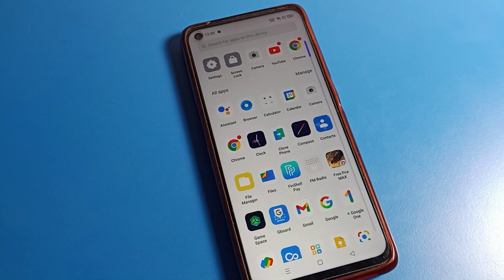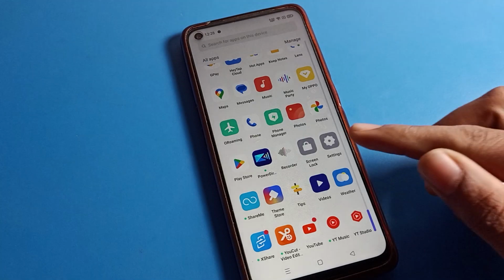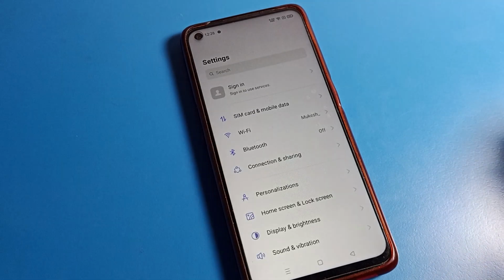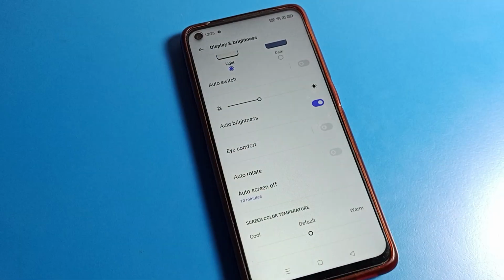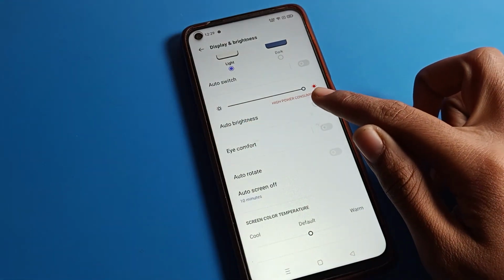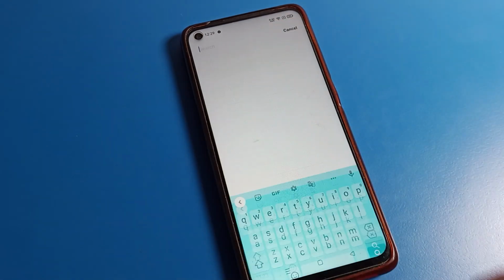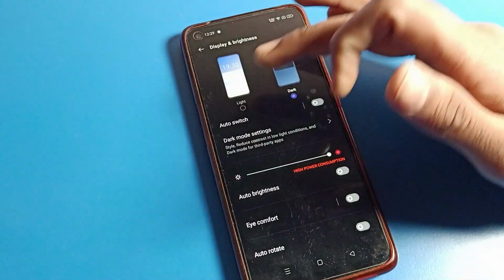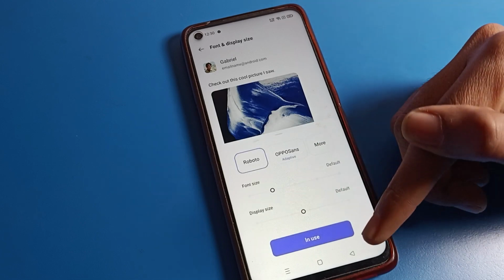Auto Brightness problem realme 8i | how to fix brightness problem on realme phone